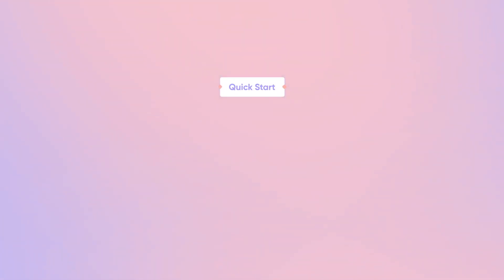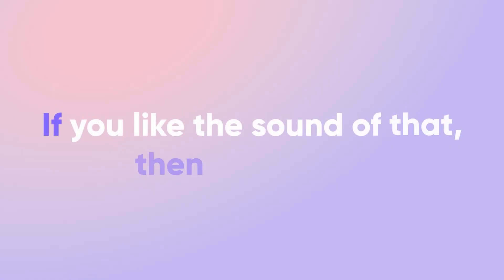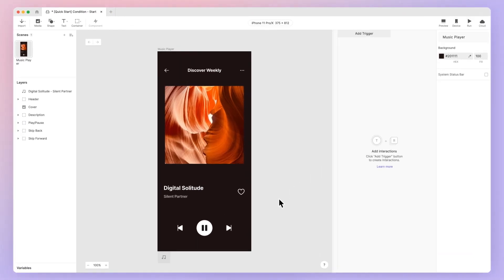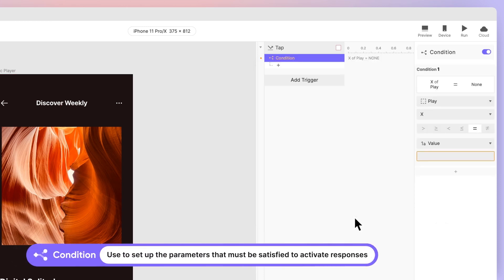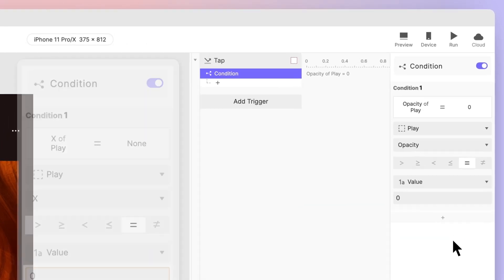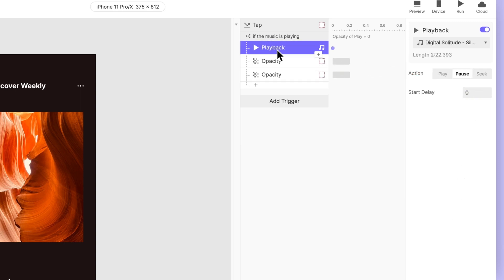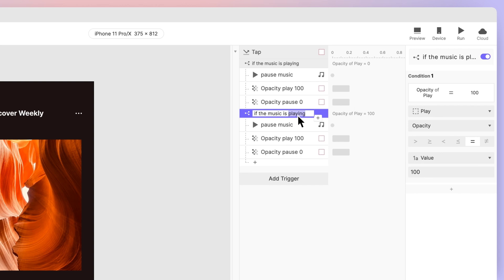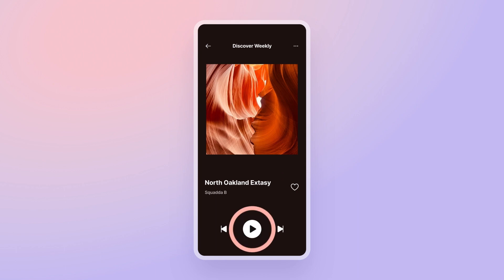ProtoPie School: Play and Pause Music App | ProtoPie Tutorial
Elevate your prototyping skills! Learn how to go beyond visual expression and create an interactive play and pause functionality for your music app.